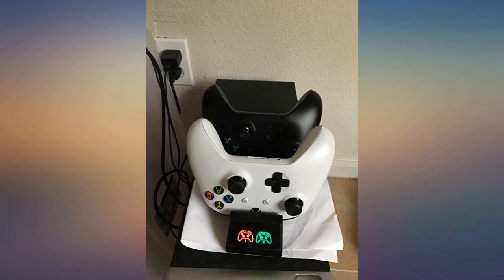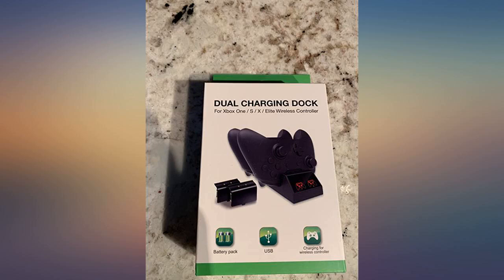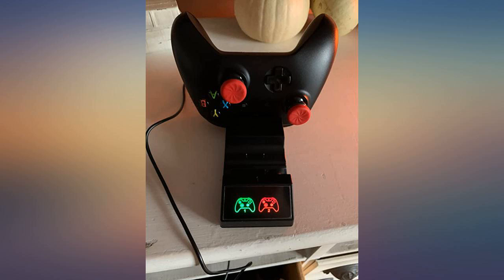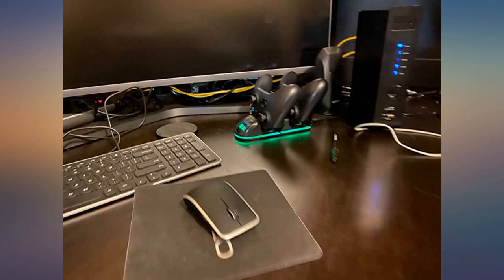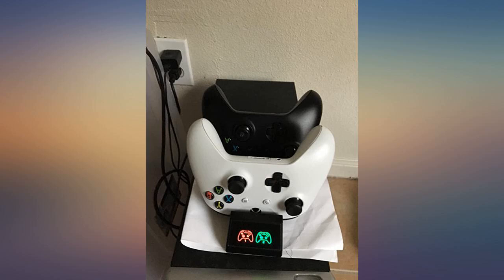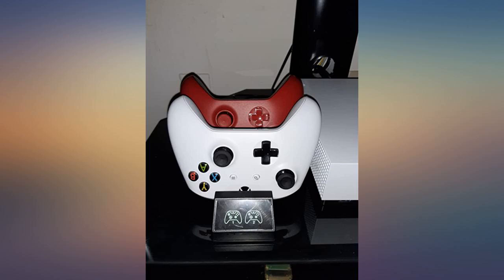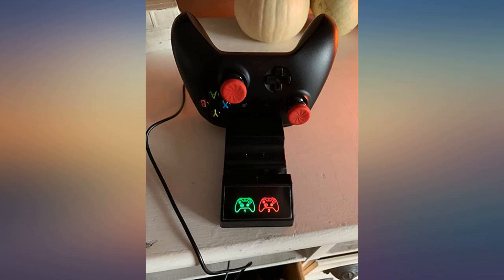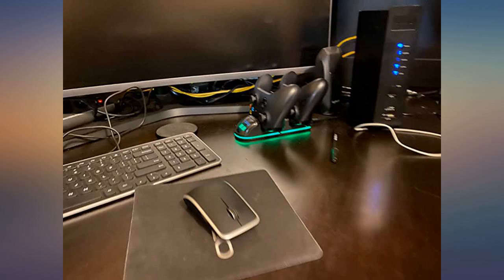BEBONCOOL Xbox One Controller Batteries Packs, Xbox One X//One S//One Elite Dual Controlle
Main Features:
【Widely Compatibility】Xbox one controller charger with 2 rechargeable battery pack support Xbox One / Xbox One X / Xbox One S / Xbox One Elite controllers. Xbox one charging dock with rechargeable batteries pack, no need to buy extra battery, save your money!. 【High Speed Charging】 Just take 3.5 hours to fully charge 2 xbox controllers’ batteries packs, providing 8-10 hours long playtime. Fast charging and long time play!. 【Charge and Store Simultaneously】Xbox One Charging Station can charge and store 2 Xbox one Controllers simultaneously! Keep your Xbox One wireless controllers fully-charged and ready to game, never waste your valuable gaming time again!. 【Easy to Use & LED Indicator】Simply place your controller on the charging dock without removing your controller battery. Xbox battery charger features easy-to-read glowing LED lights clearly indicating charge status,Red-Charging, Green-Fully Charged. Let you Focus on game play, never worried about low battery.. 【Secure Design & What You Get】 Protection system secure controllers against over charging, over currents, and over heating. Pack list included 1 x Xbox charger, 2 x 800mAh rechargeable battery, 1 x 2ft USB cable; Provide 3-Year support.

Reviews:
I like this charging stand because it’s much sleeker than most I see. I didn’t want a giant tower that takes up a bunch of space and I didn’t want one that uses the actual USB port to charge as they wear out quickly.This one comes with two batteries, the dock and charging USB cable for the dock. The controllers set on it effortlessly and charge. Nice indicator on the front let’s you know if they’re full or charging. Not too bright either like some people mentioned.. So far so good. My boys are big on video games and constantly buying batteries for the 7 xbox controllers they have was becoming a bill on it's own. I figured we would give this a try and see how it worked and we have had no issues this far. The set comes with 2 battery packs, battery covers and the charging dock. It was simple to set up and my boys play for hours with no issues regarding battery life.It also looks nice in our set up and the charging indicator lights help them to identify the fully charged controllers from the currently charging ones.Overall I am super satisfied with this purchase and as we are acquiring more controllers and systems I will definitely be purchasing more of these.. With the myriad of systems out now between switch, ps4, Xbox one and oculus, desk space is hard to come by. We needed something that was compact and didn’t require space. This charger ticks all those boxes. The lights tell you if it is charging, not on there all the way, and when it’s charged and it looks cool too. This was a Christmas gift and it’s still rocking it. Absolutely recommend. You will not regret.